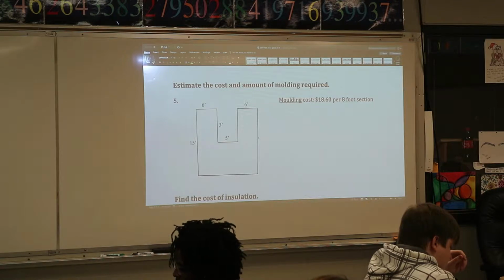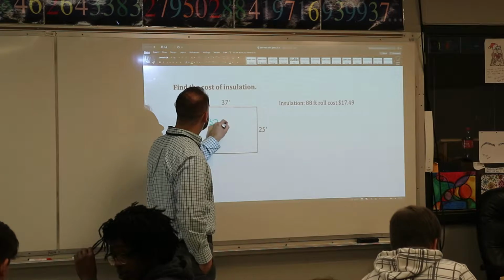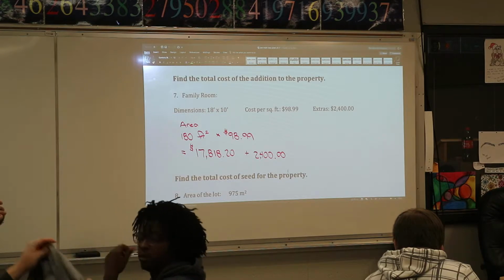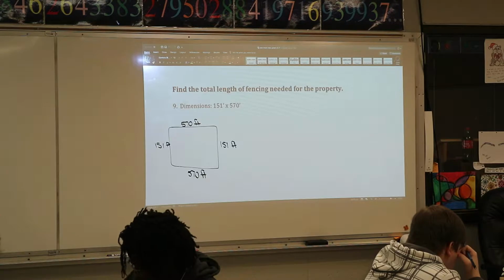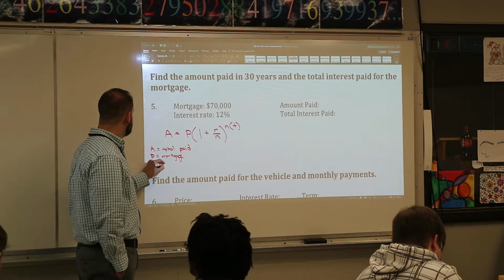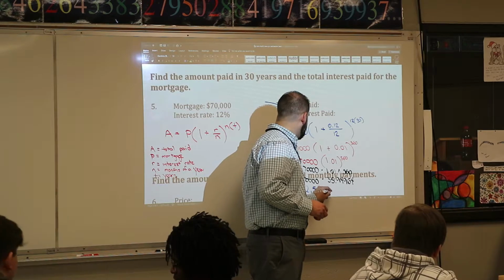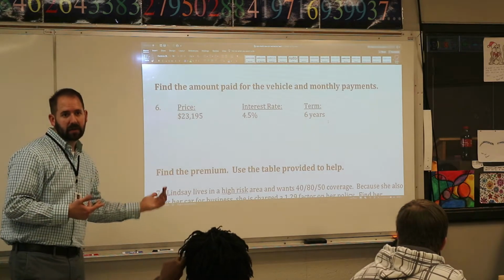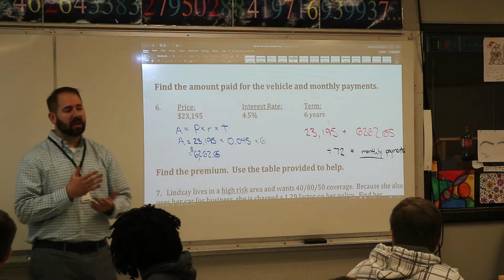Consumer Math Section 7.1-7.13 Review (Part 2)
-Homework